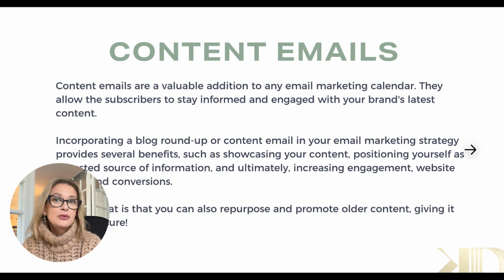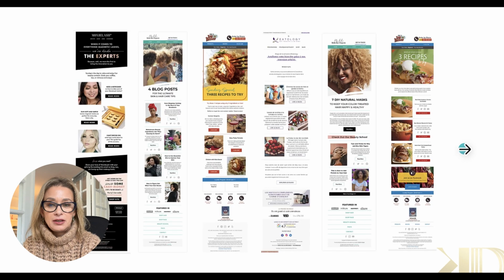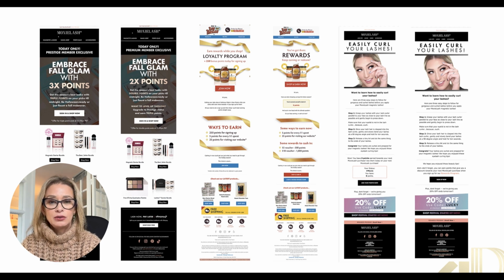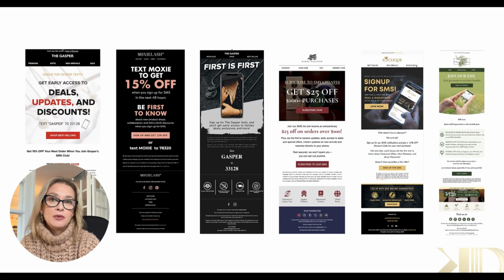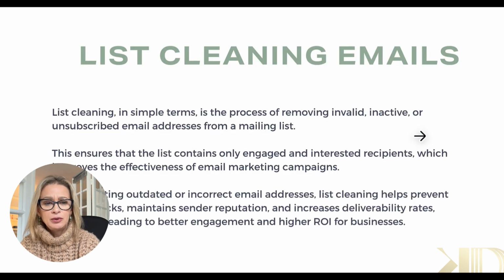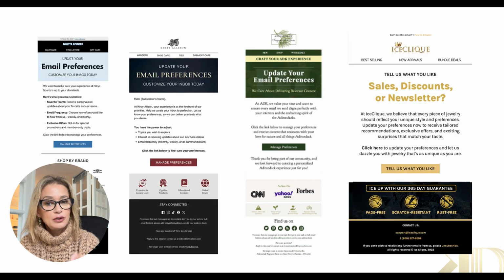Make the Most Of Your Emails!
👀 Don't want your hard work to go to waste?

What if I told you that you could make the most out of those efforts by repurposing your emails to ensure they remain relevant and engaging all year round?

In this video, discover my tips on how to make sure your emails get the most use out of them. From content emails to often overlooked emails like loyalty emails, there’s a ton of already created content that is waiting to be repurposed for ongoing engagement,

Don’t forget to download our PDF to save the references we show you as examples!